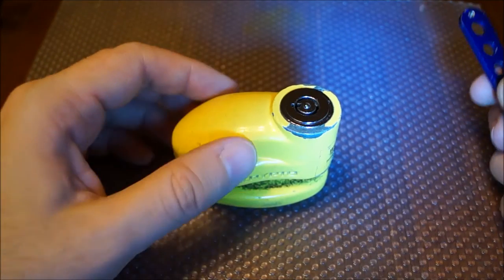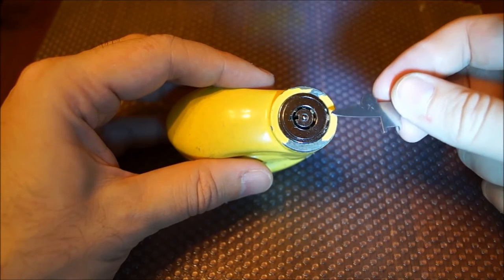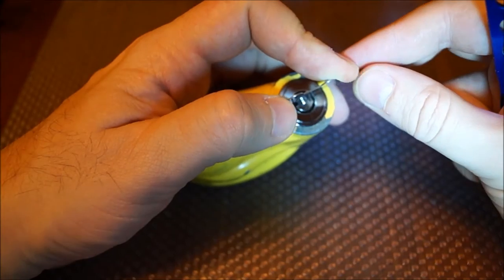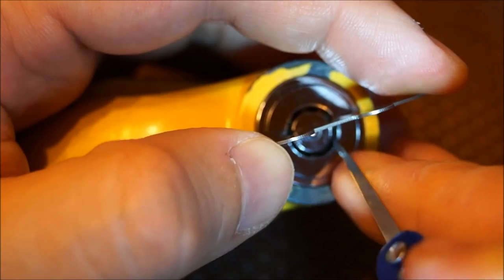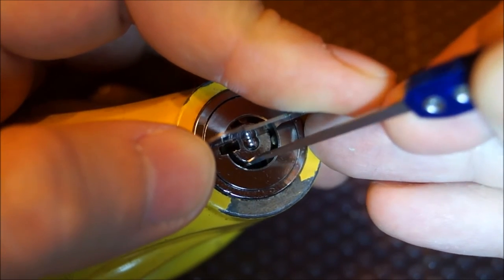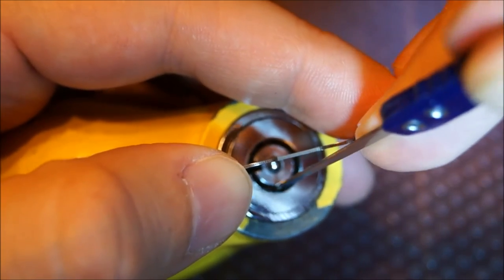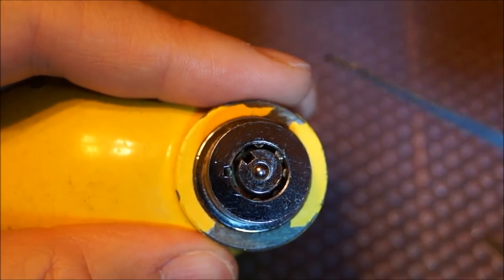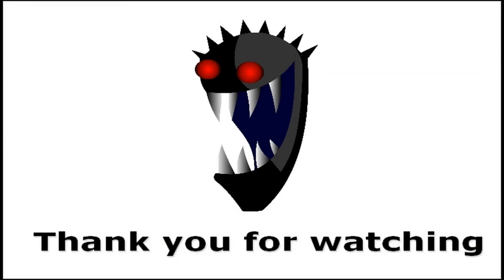[213] KRYPTO disk lock - tubular tensioner review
Opening at 4:30
I have no idea if this is an actual Kryptonite, but my guessing is that it is not, too easy to pick and it did not lock on the first small rotation so I would guess - much cheapness.

The tension tool turns out to be one of sparrows creations - I am not really satisfied with it as I mention in the video, reason is that the tool itself is too small and the inner tension gap is too big thus sliding over the inner circle of a lock rendering it kind of useless. I would totally look for another one.